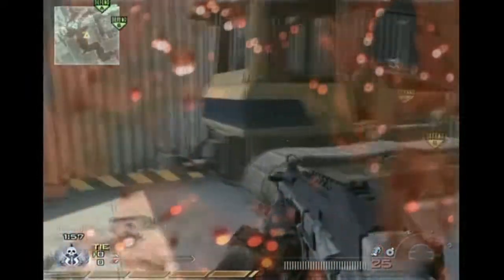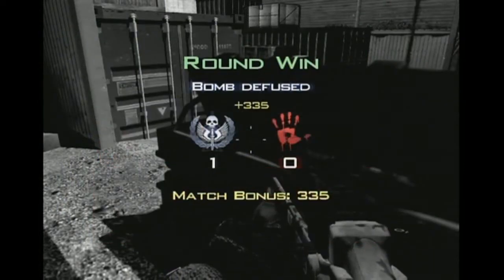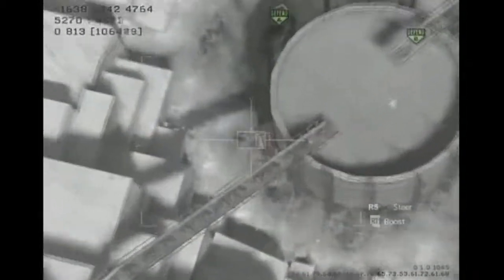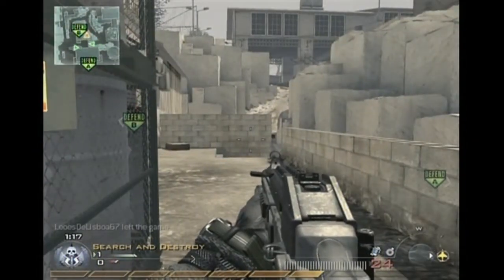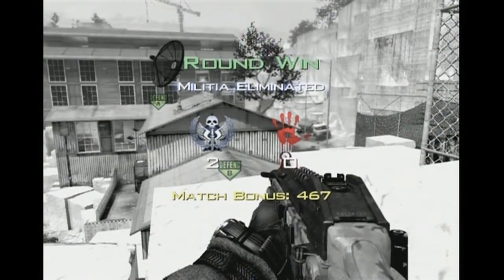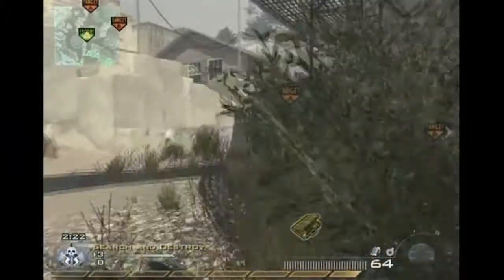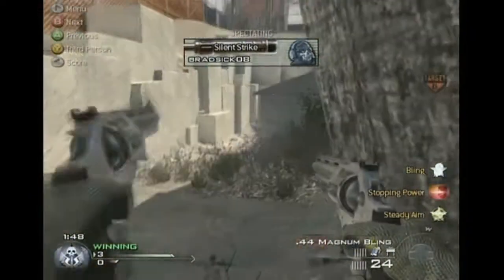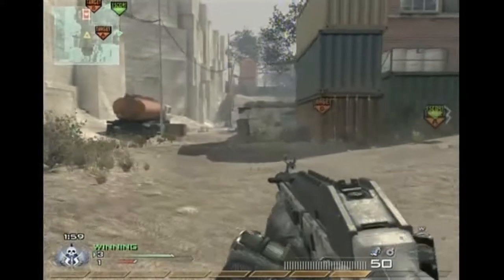CAB1NET X - Gold Rush - Episode 1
Enjoy please.